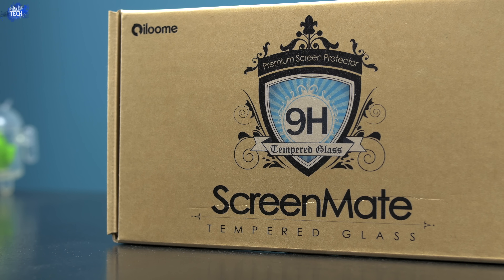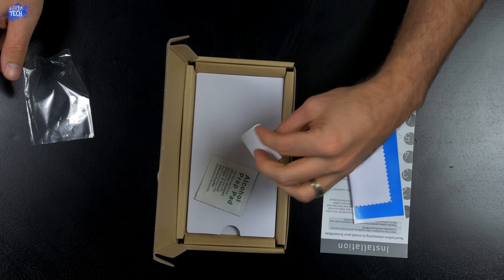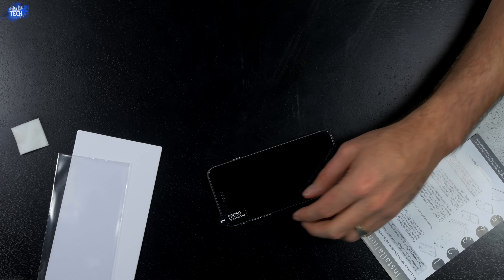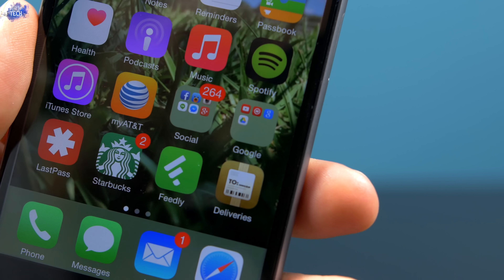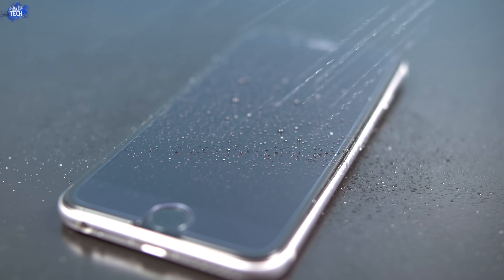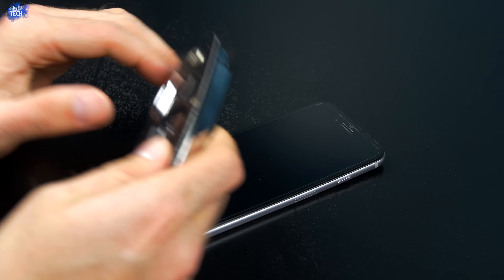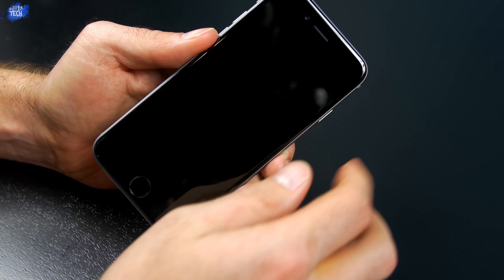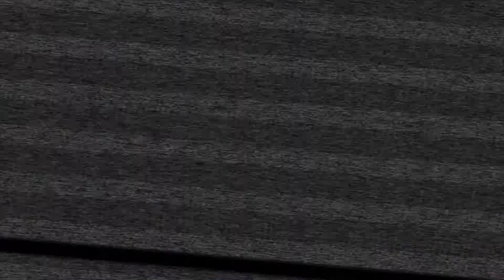iPhone iLoome Tempered Glass Screen Protector Review! Cover Your Whole Screen!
The iPhone 6 and 6 Plus has been extremely difficult to design a screen protector that can actually cover the entire screen.. However, iLoome has made this possible by making a tempered glass screen protector that goes edge to edge, with a surface hardness of 9H, and only .4mm thick. In this video we will be unboxing, installing, testing, and giving a damage report on this screen protector!